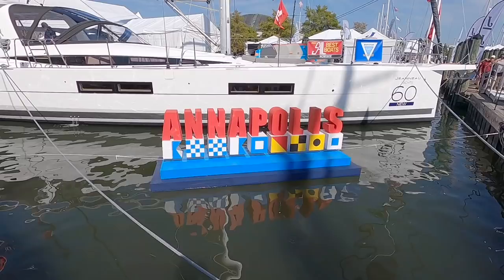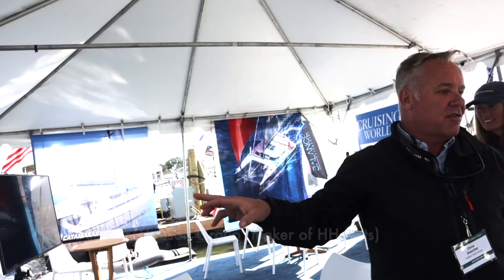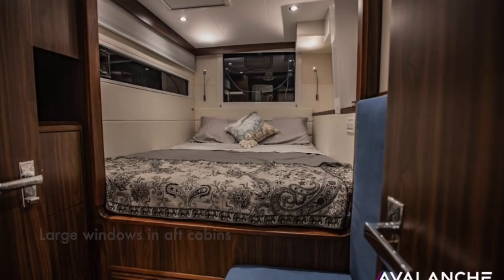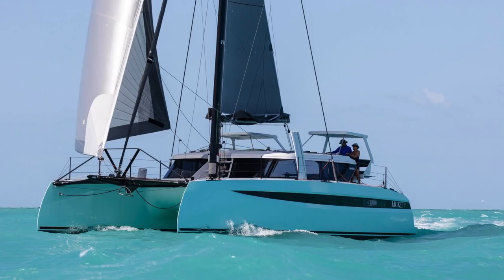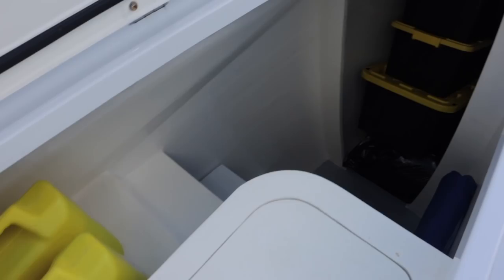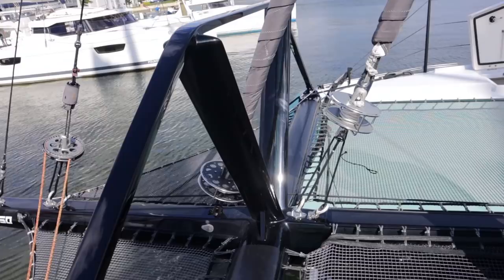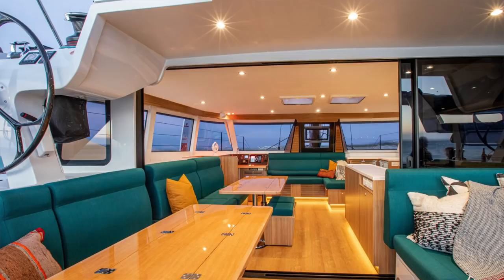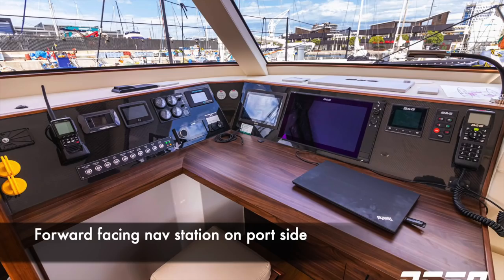S2#6. HH50 Catamran Tour - Top End Luxury Performance Cruiser for Couples....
@Barefoot Doctors Sailing - Catch up with the Barefoot Doctors Sailing story 2 months after our Leopard 50 burnt to the bottom of the ocean and now we are looking for replacement boats but what will we chose?

This week we have a guided tour through the HH50 - a top end performance catamaran that is built in full carbon or mixed carbon and glass (if you want to save some money. This is the newest catamaran design at the moment (they say) and they have innovative systems for the boat to be managed easily by a couple alone. Come barefoot with us as we explore this top shelf boat!

The free TUFMINDS program is released as a smartphone program under the Exqisit Life Foundation Charity, a registered not for profit and requires financial support to fund the free program. TUFMINDS saves lives by intervening at the point of suicide and pulling everyone to higher levels of mental resilience, wellbeing and functioning. it also creates better attitudes, resilience and coping - all very important for sailors facing difficult situations at sea.